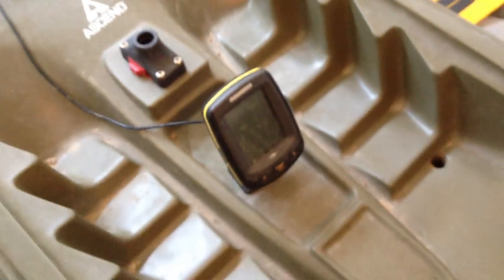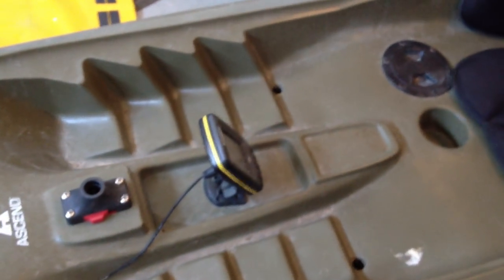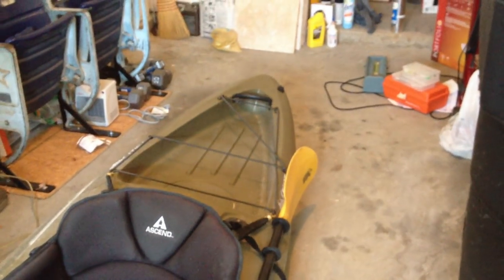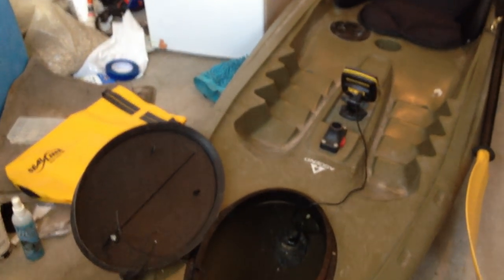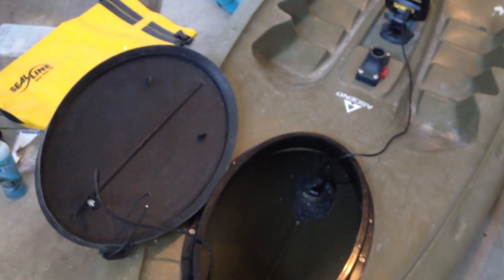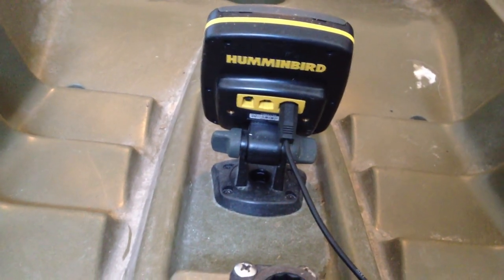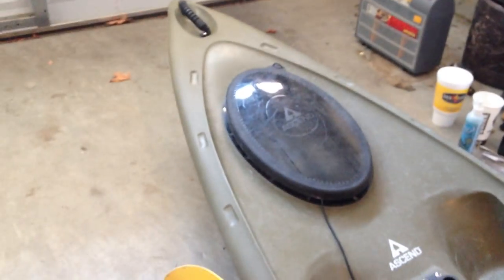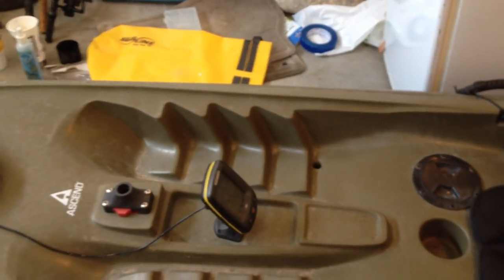Mounting a fish finder in a kayak - tips/guide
I have an Ascend FS12T kayak from bass pro shops. This is video I decided to film showing tips on which fish finder to buy for a kayak, where to mount it and why, and all info needed to get it up and running. Where to mount the transducer, what battery to buy. All questions answered here.